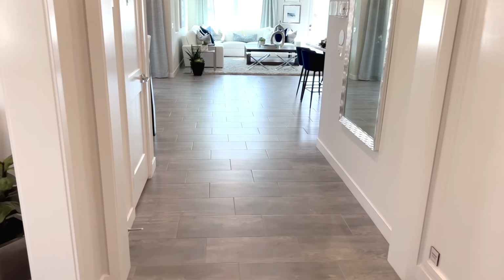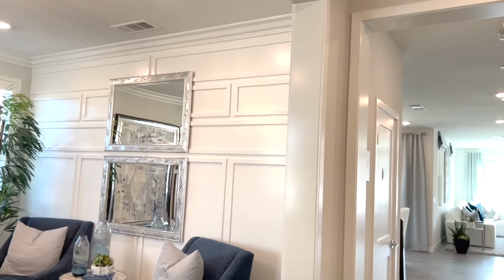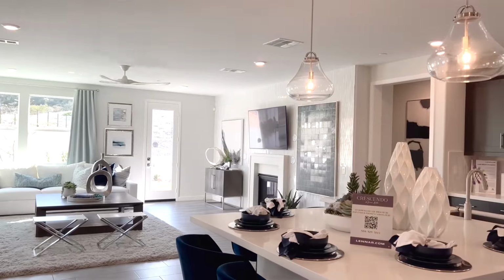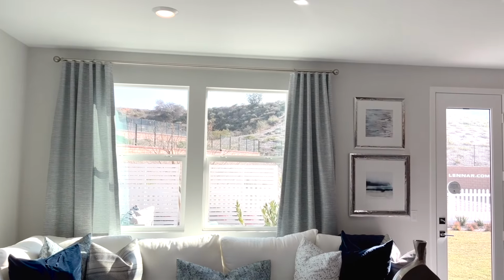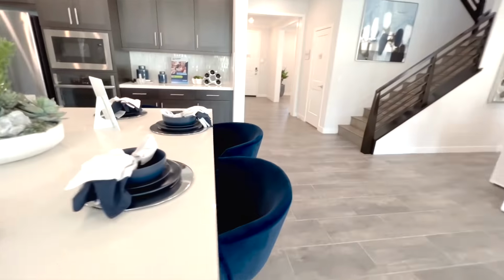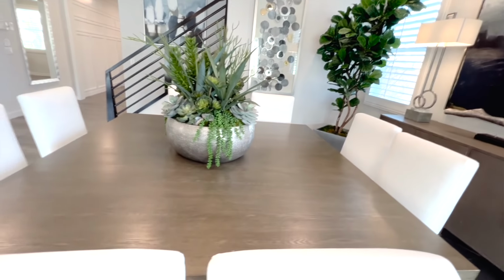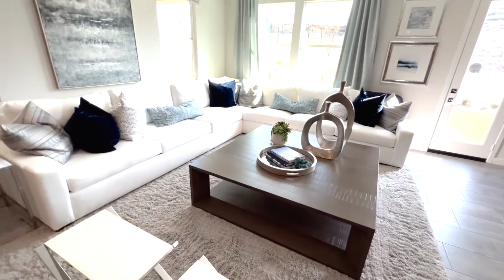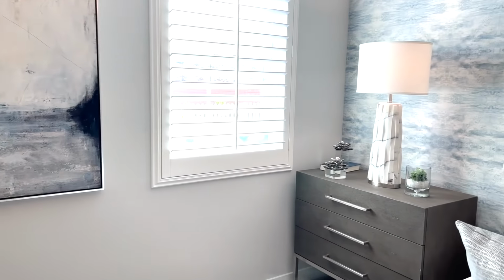NEW HOUSE TOUR I HOME DECOR IDEAS I HOW TO DECORATE TRANSITIONAL I CREATE WITH MIMI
In this Video. I take you through a great Model Home Tour by Lannar Homes in Southern California.  I will showcase the Entire Home to include the Living room, Primary Bathroom and Primary Bedroom, Entertainment loft.  You will see the Final Reveal. This home is the perfect decor for How to Decorate using the Transitional Style Decor.    I'm glad you are on the journey.  Creating With Mimi will share some of our top design tips to help you get the Best Results for you home.